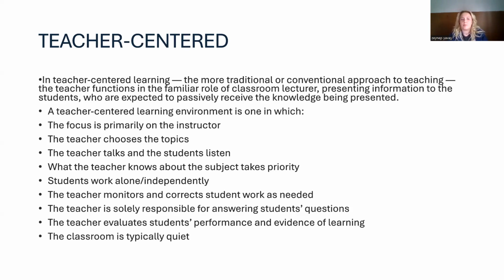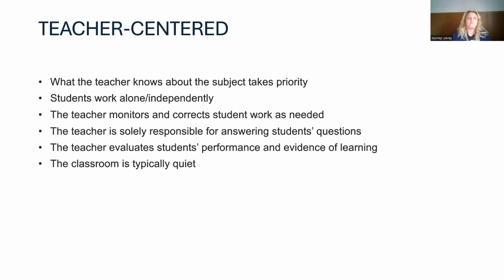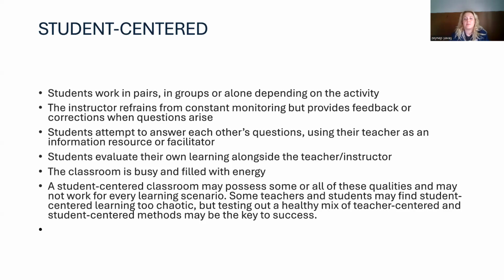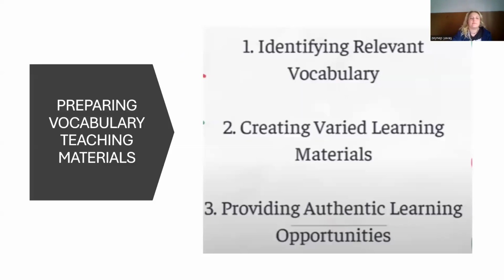materıals develpmnent I 11 12